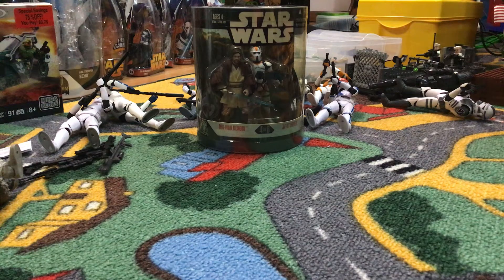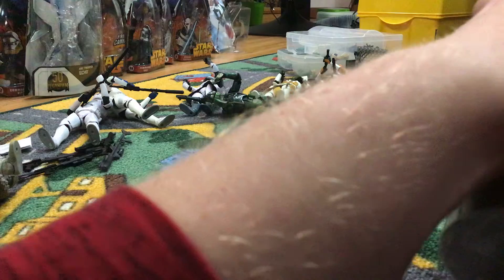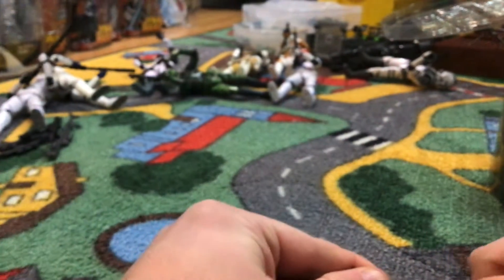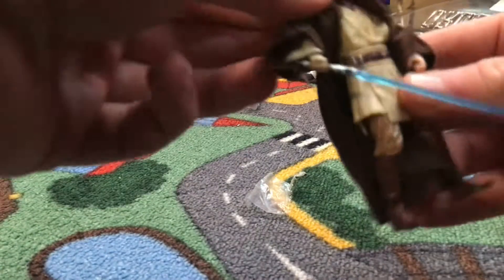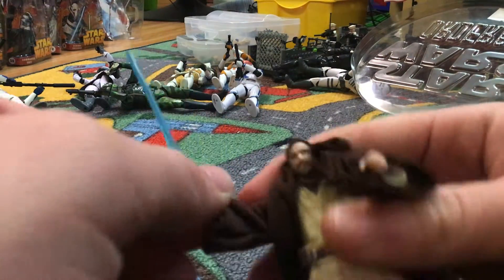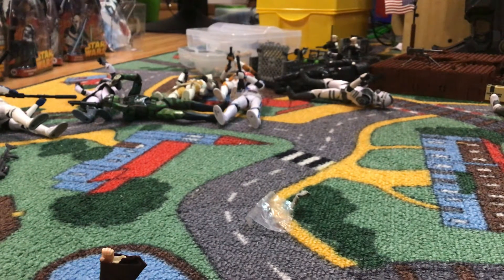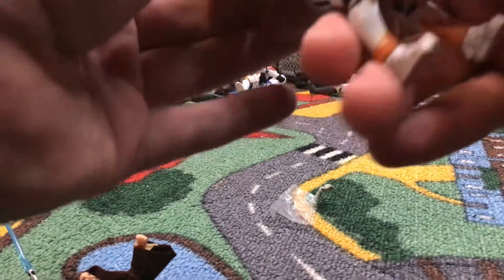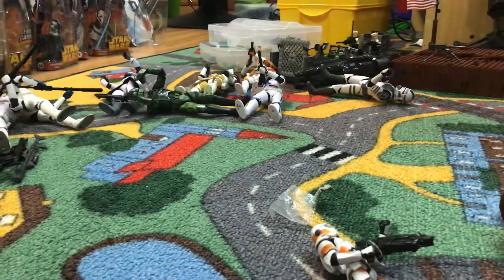Order 66 Obi-Wan and ATRT driver